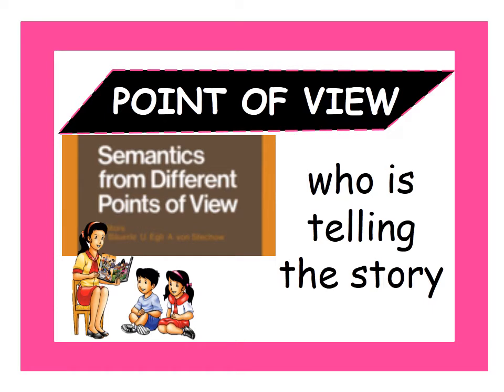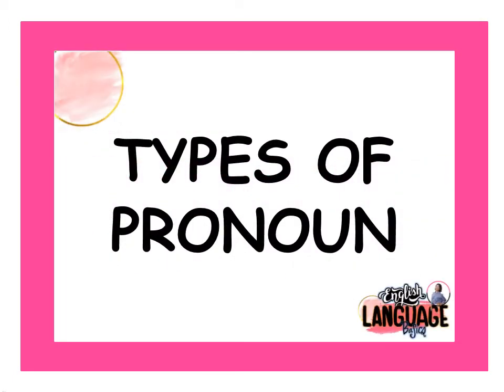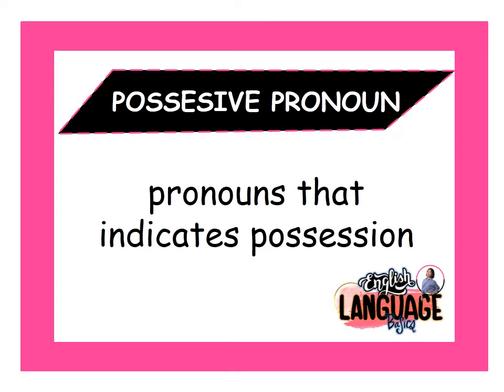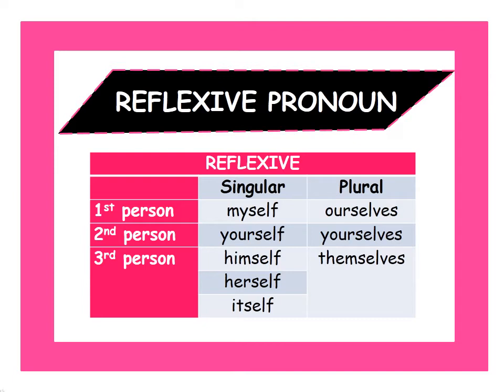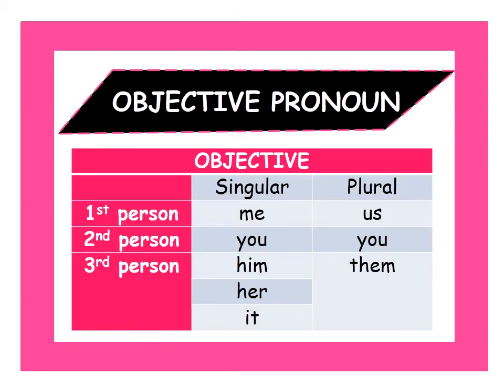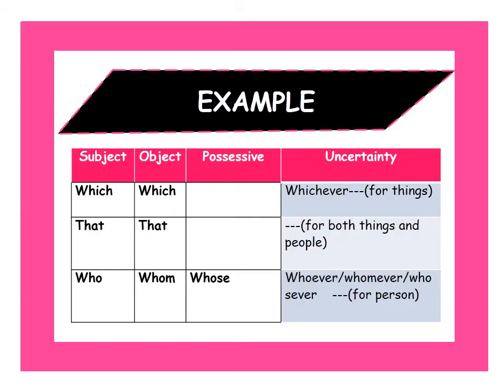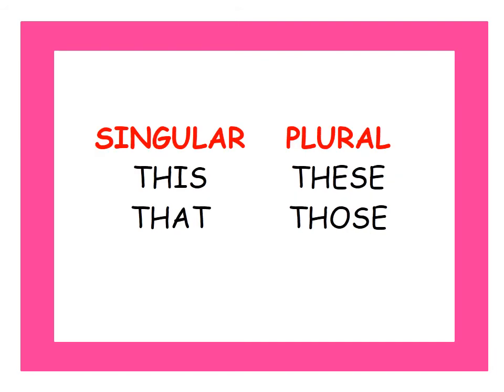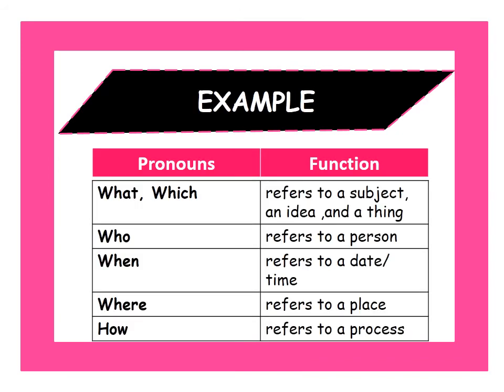Pronoun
What is a pronoun? What are the types of pronoun? Examples of pronouns